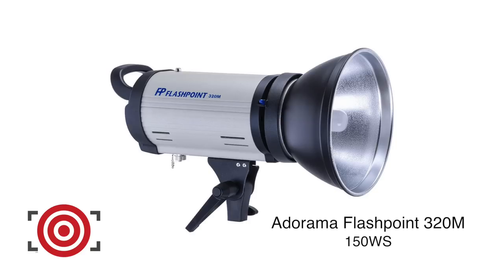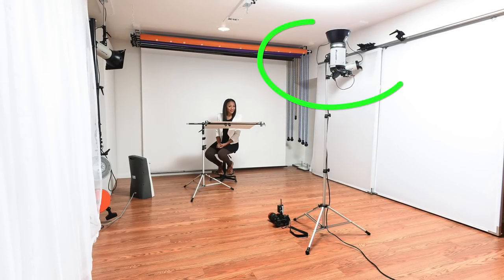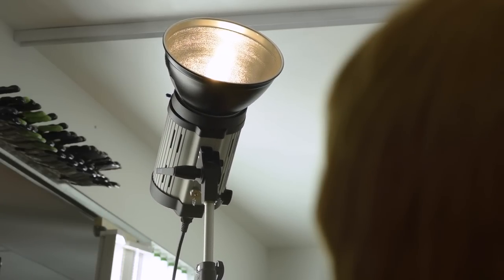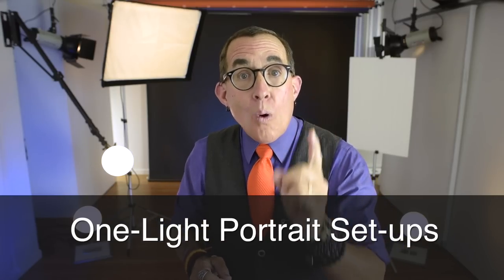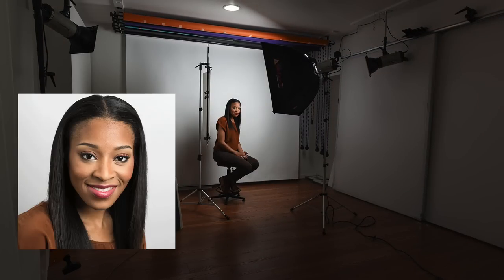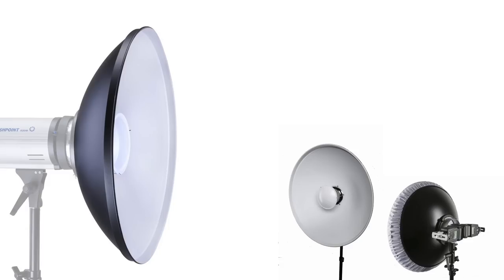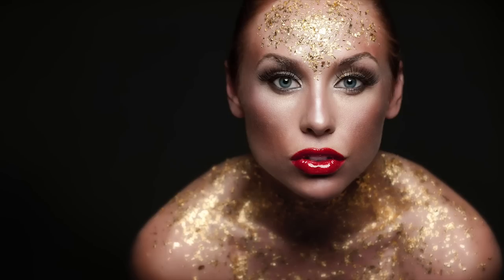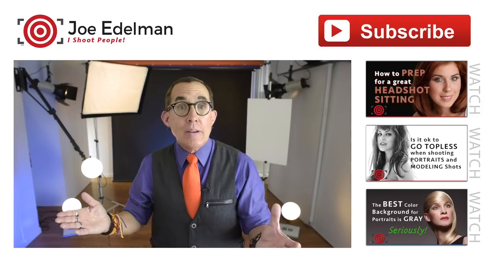One Light Portrait Lighting for AWESOME Portraits & Headshots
I want to show you how you can create some awesome light for portrait photography and headshots using just ONE Flash!  Great portrait lighting is not the result of owning lots of lights.  Great studio lighting comes from learning to see light.

In this photography lighting tutorial, I am going to walk you through different portrait lighting set-ups that you can do with just one light.  The light can be a studio monolight or a simple speedlight, and it doesn’t have to be expensive.  I’ll also show you how to use simple reflectors and light modifiers like softboxes and beauty dishes to enhance the quality of the light that you create for your portraits.

This is the first in a series of studio lighting tutorials that I will post using 1, 2, 3 and 4 lights.

MENTIONED PRODUCTS
Flashpoint 320M 150ws Monolight
LumoPro LP180 Speedlight
Neewer Adjustable Posing Stool
Photoflex Litedome 24" x 32" Softbox
Impact Medium Softbox (24 x 32")
Fotodiox 43-Inch Shoot Through White Umbrella
Flashpoint 22" Soft Reflector, Beauty Dish for Monolights
Cowboystudio 22 in Speedlight Beauty Dish Mount
Newer Reflector Holder
24X36 1/8" White Foam Core Backings